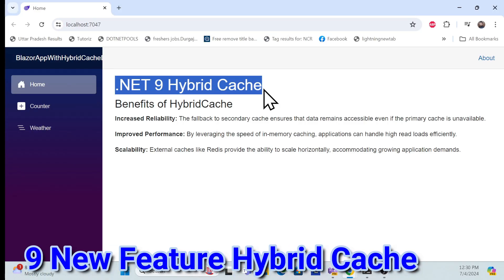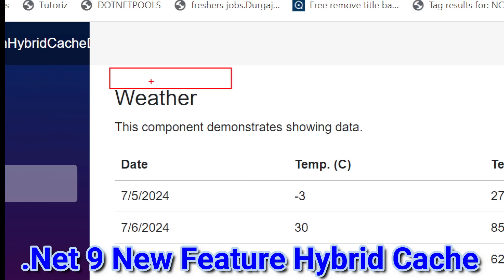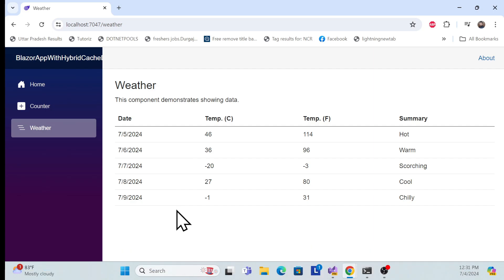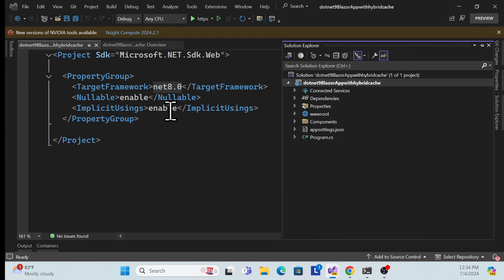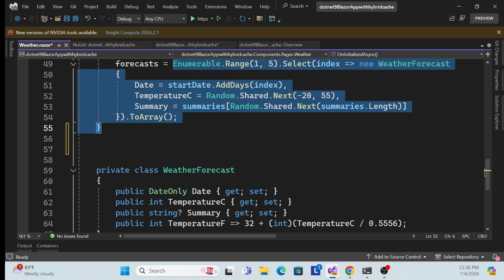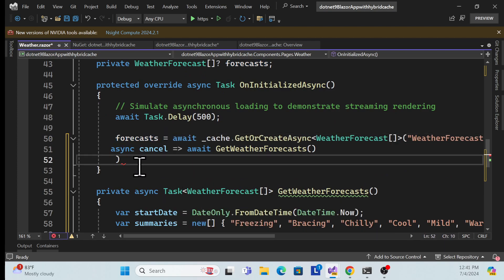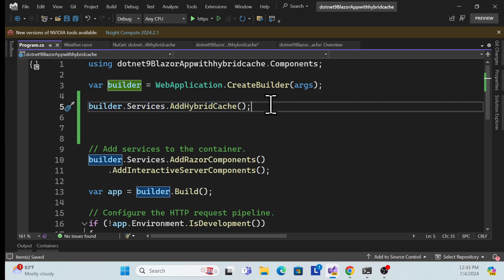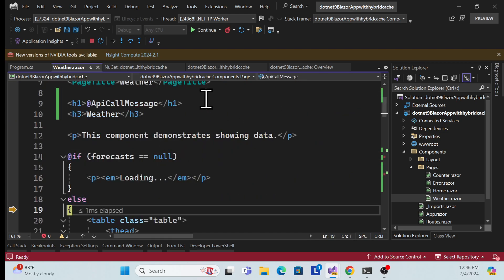.NET 9 Hybrid Cache Makes Your App 10x Faster | .NET 9 new feature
Get ready to revolutionize your app's performance with .NET 9's new hybrid cache feature! In this video, we'll dive into the details of how this innovative technology can make your app 10x faster. Learn how .NET 9's hybrid cache combines the benefits of in-memory caching and disk-based caching to deliver unparalleled performance and efficiency. Whether you're a seasoned developer or just starting out, this video will give you the insights you need to take your app to the next level. So, let's get started and explore the power of .NET 9's hybrid cache.

.net 9
hybrid cache
app performance
.net 9 new feature
caching
dotnet
.net framework
app optimization
developer
programming
software development
technology
innovation
speed
performance
efficiency
.NET 9 How Hybrid Cache Makes Your App 10x Faster - A Game-Changer!
10x Faster Apps with .NET 9's Hybrid Cache A Developer's Dream Come True
.NET 9's Hybrid Cache The Secret to Lightning-Fast App Performance
Unlock 10x Faster App Speed with .NET 9's Hybrid Cache - A Step-by-Step Guide 5 .NET 9 The Power of Hybrid Cache - A New Era in App Performance
Say Goodbye to Slow Apps .NET 9's Hybrid Cache Makes Your App 10x Faster
The Future of App Performance .NET 9's Hybrid Cache Explained
10x Faster Apps with .NET 9 The Role of Hybrid Cache in App Optimization 9 .NET 9's Hybrid Cache The Key to Unlocking Your App's Full Potential
From Slow to Lightning-Fast How .NET 9's Hybrid Cache Can Transform Your App
The Benefits of .NET 9's Hybrid Cache Faster Apps, Happier Users
10x Faster Apps with .NET 9 The Science Behind Hybrid Cache 13 .NET 9 The Hybrid Cache Advantage - Why It Matters for Your App
The Impact of .NET 9's Hybrid Cache on App Performance and User Experience
10x Faster Apps with .NET 9 A Developer's Guide to Hybrid Cache
The Evolution of App Performance .NET 9's Hybrid Cache and Beyond 17 .NET 9's Hybrid Cache The Secret to Building High-Performance Apps
10x Faster Apps with .NET 9 The Role of Hybrid Cache in Modern App Development 19 .NET 9 The Power of Hybrid Cache - A New Era in App Development
From Good to Great How .NET 9's Hybrid Cache Can Take Your App to the Next Level